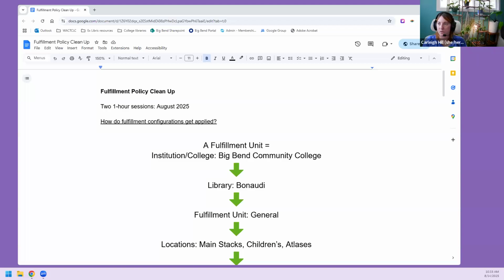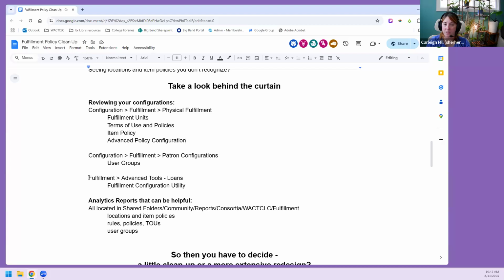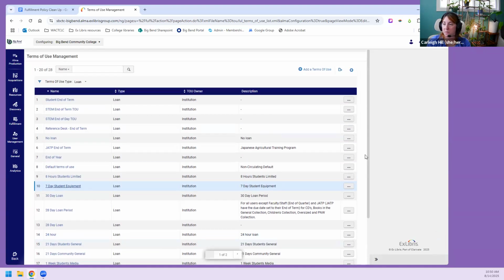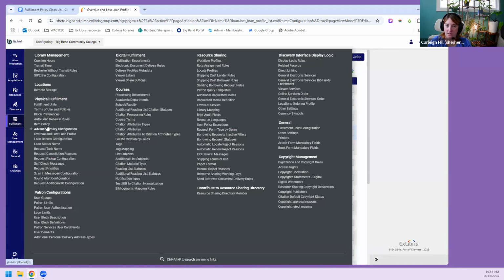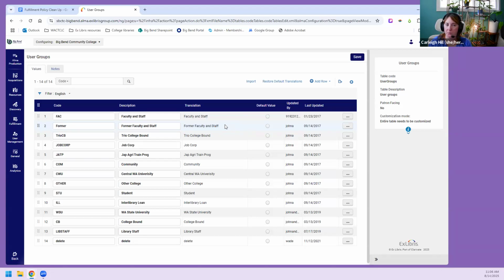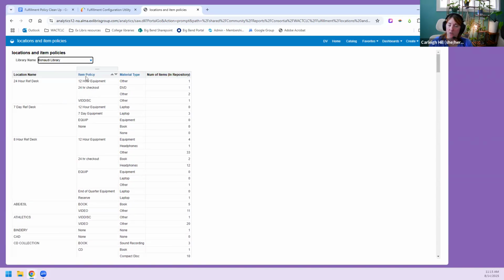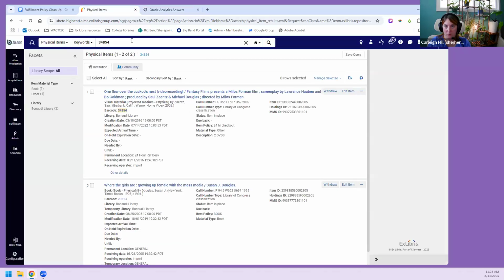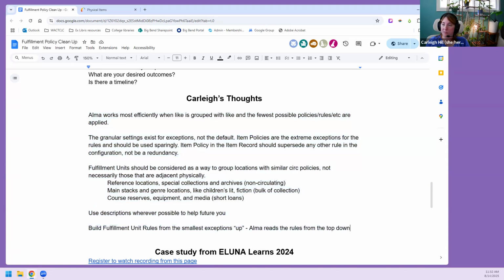Fulfillment Review and Clean-up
Part 1 of Fulfillment Workshop, August 14, 2025